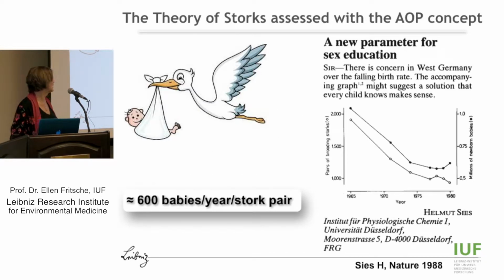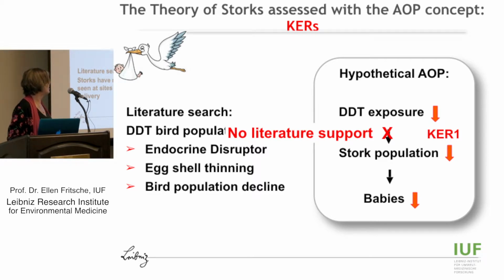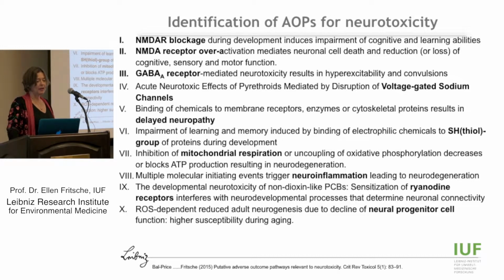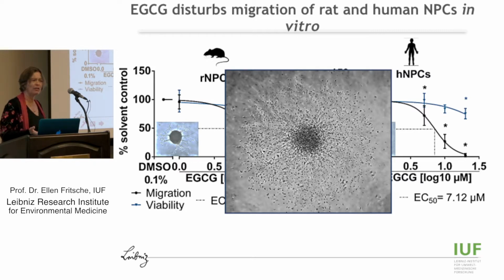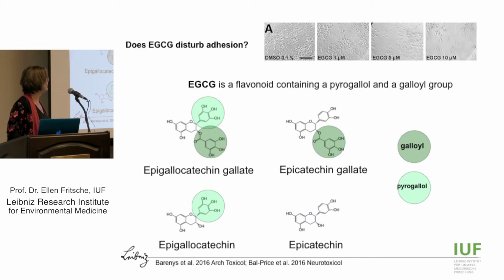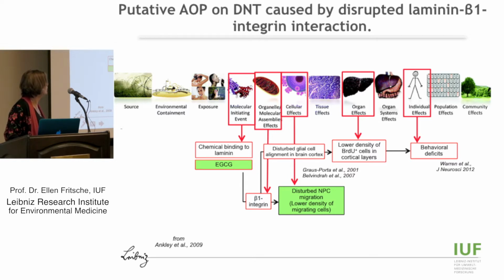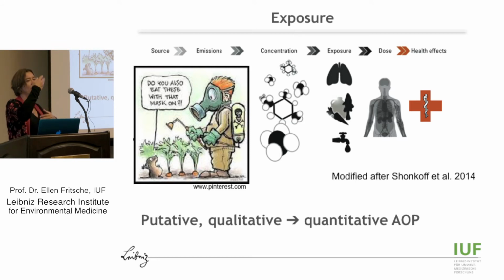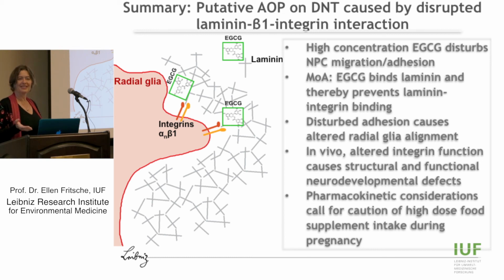2-Building AOPs for Neurotoxicity: Perspective from an Academic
Prof. Dr. Ellen Fritsche, IUF – Leibniz Research Institute for Environmental Medicine

Given August 20, 2017 ancillary to the 10th World Congress on Alternatives and Animals in Science in Seattle, WA